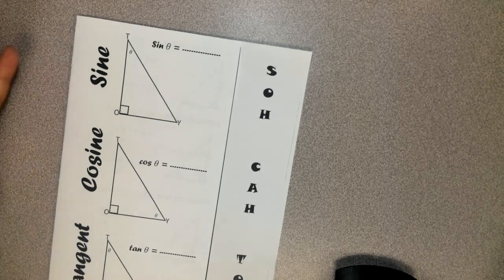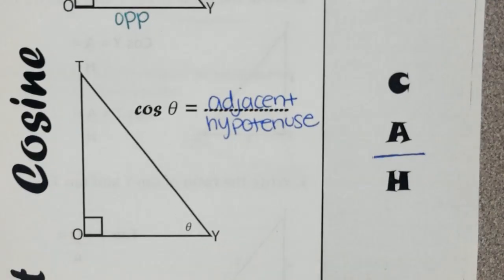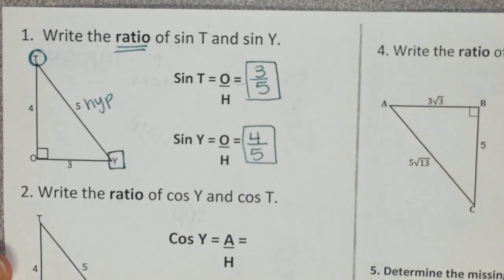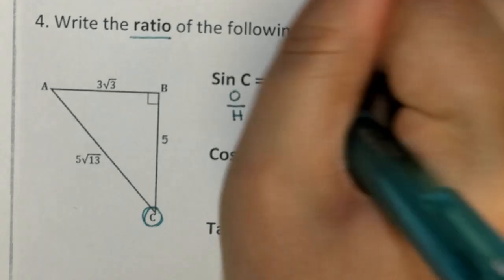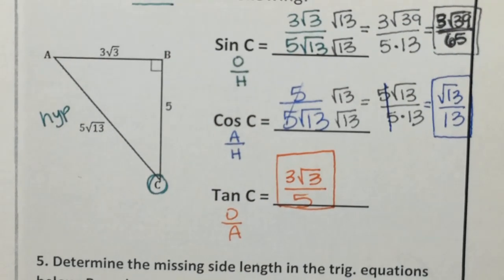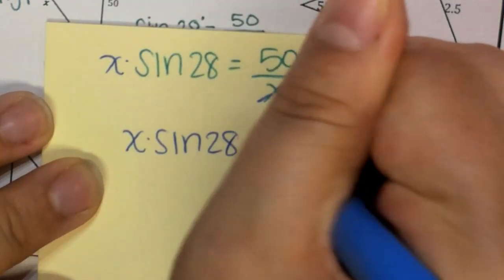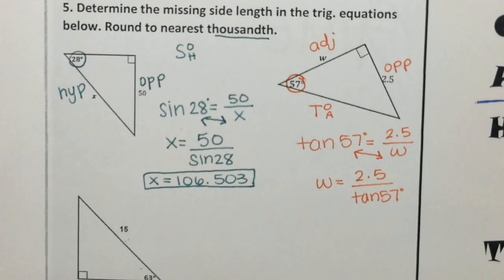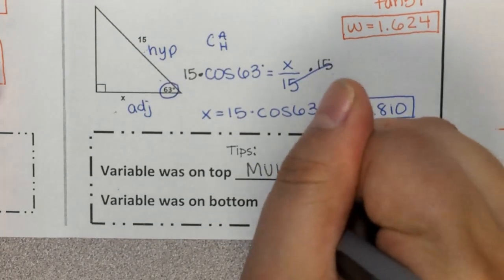Intro to Trigonometry